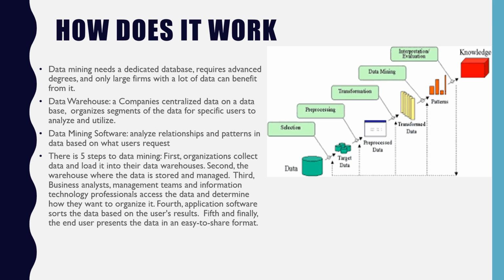Data Mining inss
Introduction into Data Mining INSS 300

* I am a student of Business Administration, I provides my own understanding of Data mining, based off my individual research*